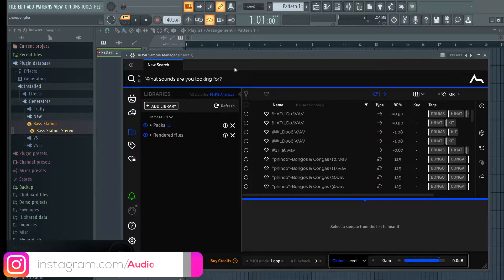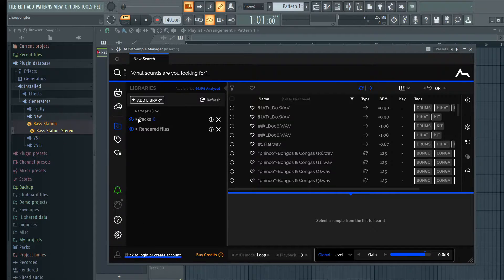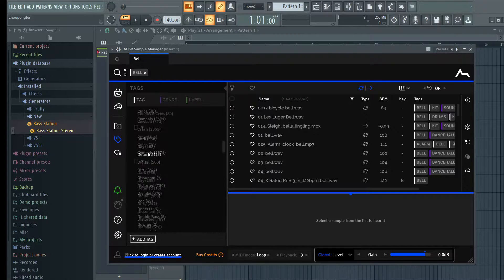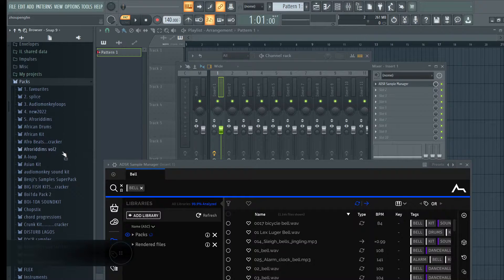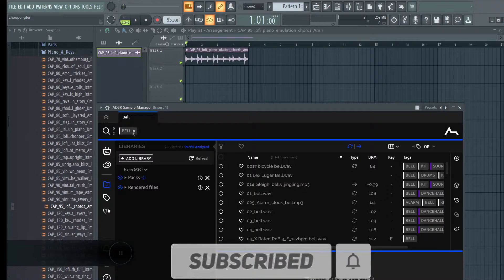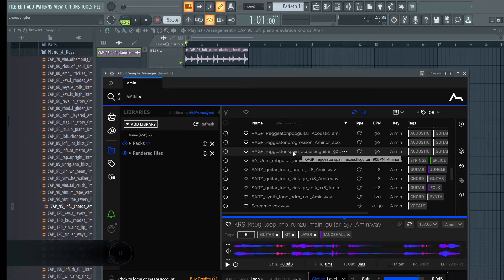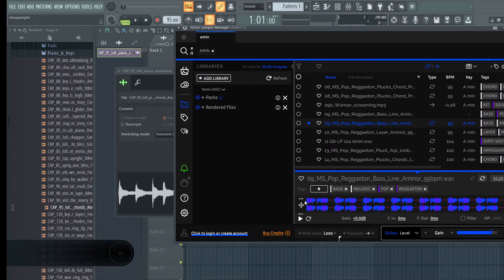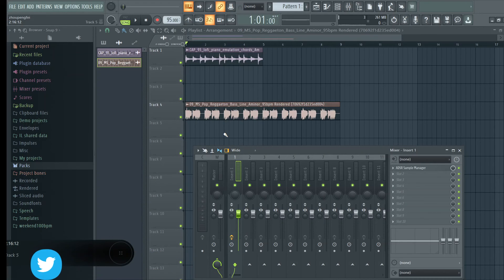How to organize your drum kits in FL Studio || The best Sample Library Manager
In this video, I'm going to show you how you can use a free but very efficient sample library manager to speed up your work flow and enhance your production process. This tutorial will show you how to get a faster and more efficient workflow in FL Studio. Learn how to work smarter!. This will save time. You won't have to waste time browsing through random sample packs anymore.

(Tags ignore)